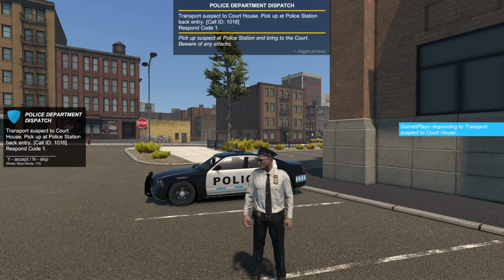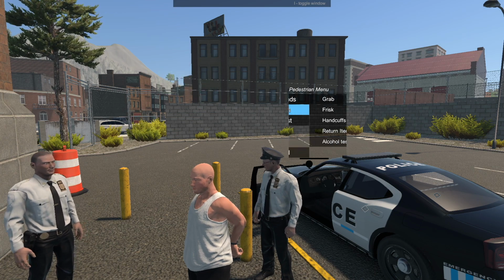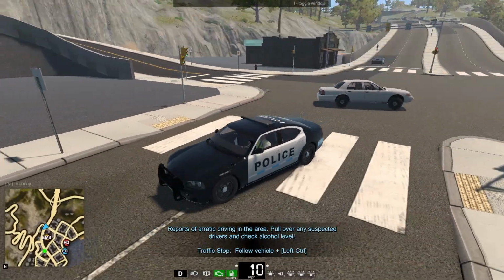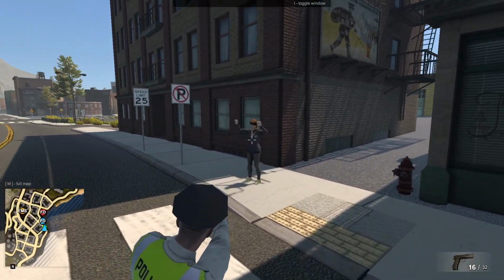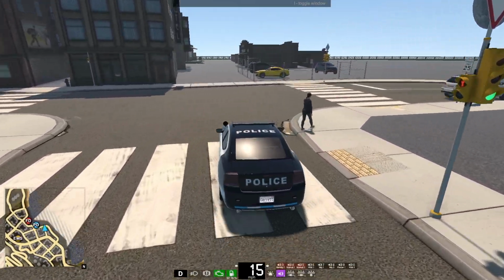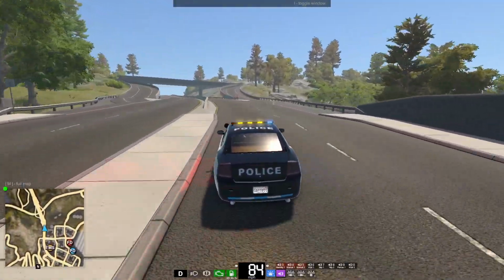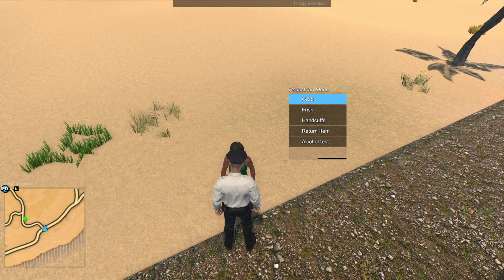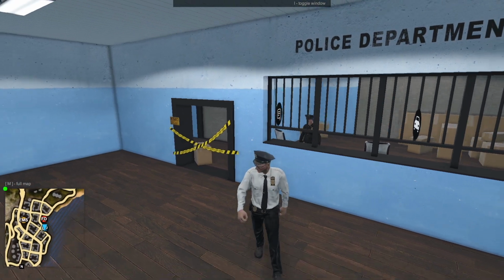NEW SIRENS UPDATE - FLASHING LIGHTS GAME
Today we check out the new siren update fl police in flashing lights game update. We get some weird calls while driving around the city map